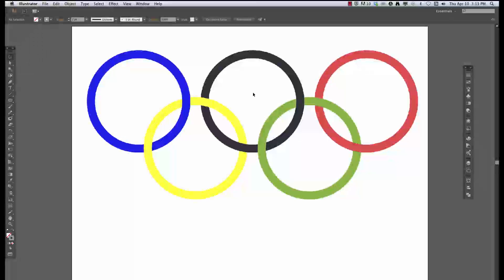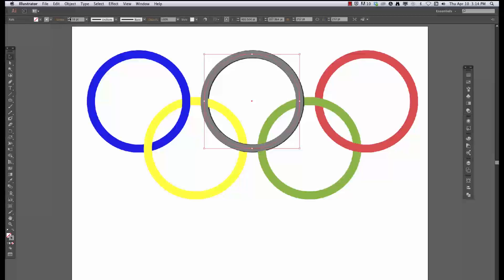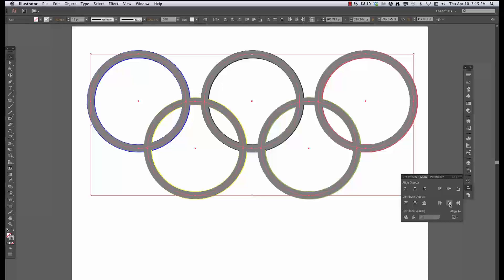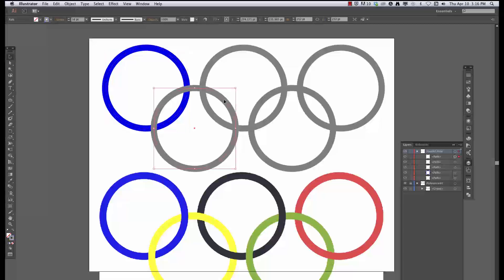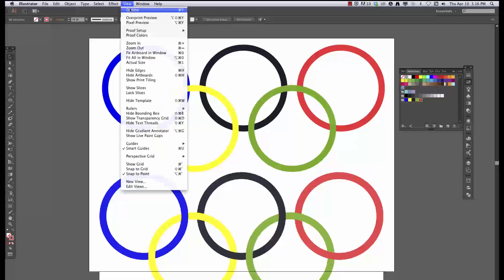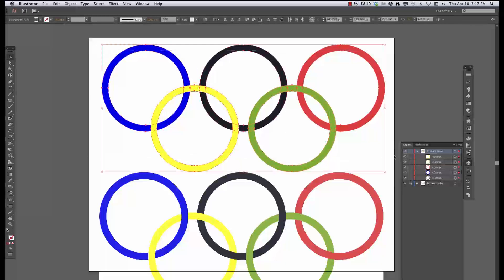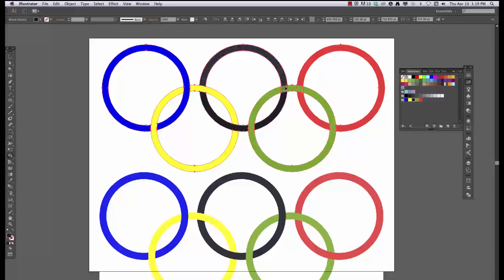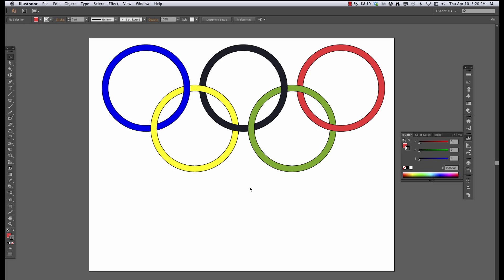Interlocking Rings Tutorial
Using the shape builder tool to create interlocking shapes, such as in the Olympic Games Logo